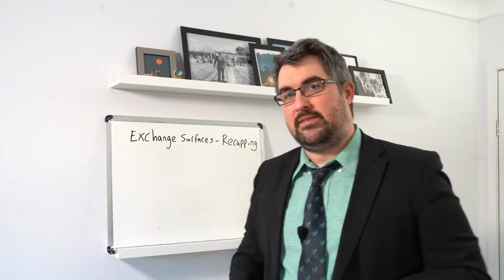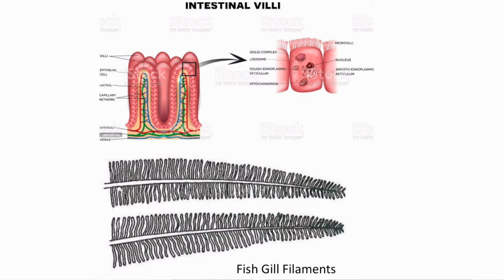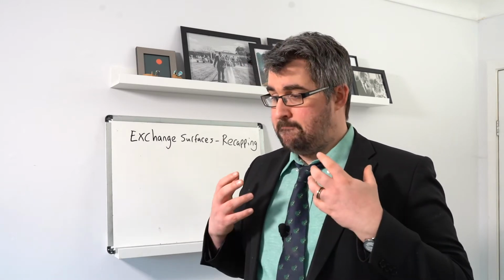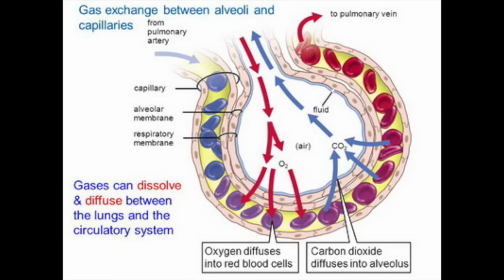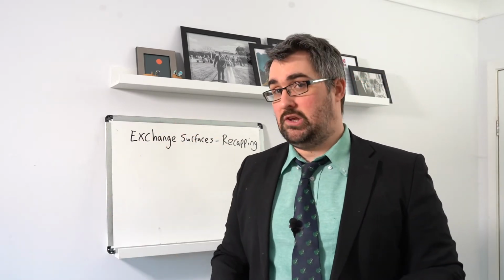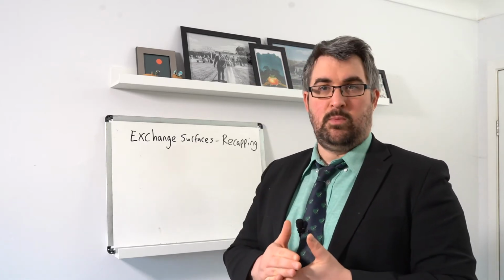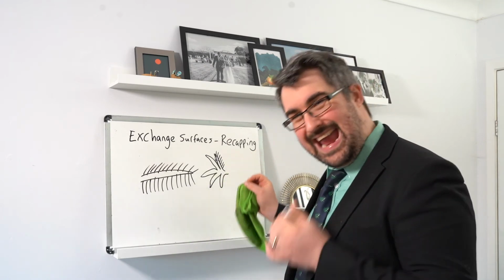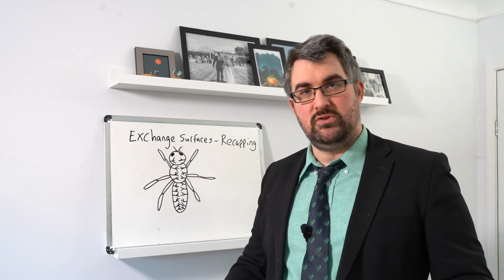Year 10 Biology: Exchange Surfaces Recapping